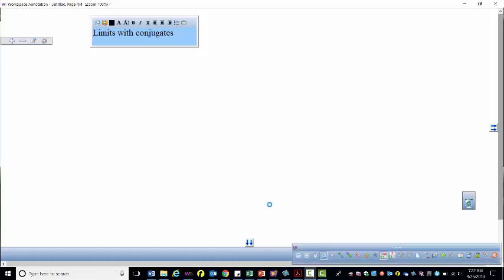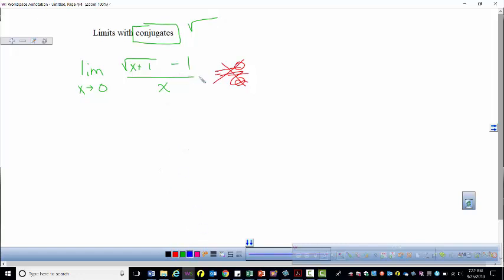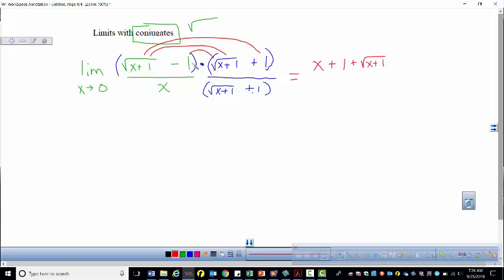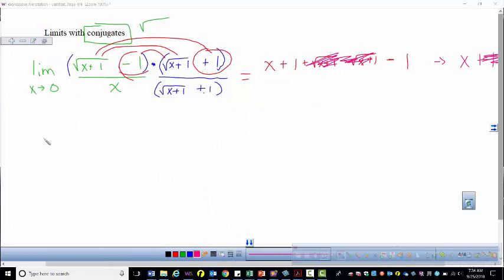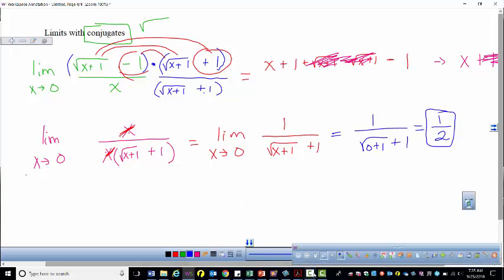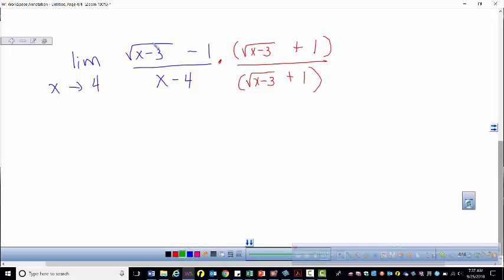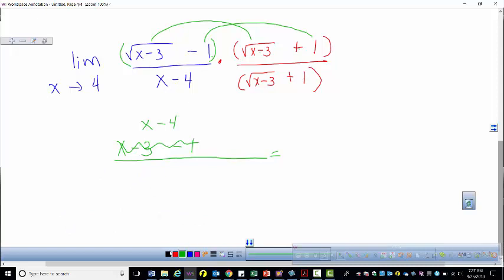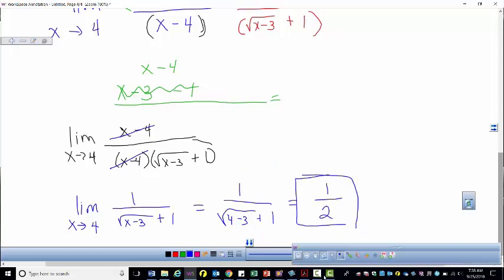limits with conjugates